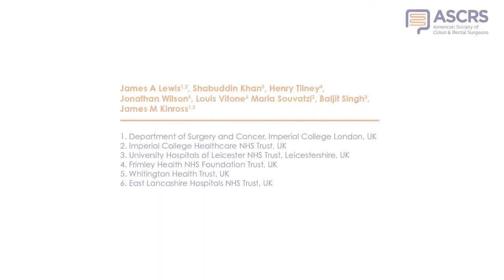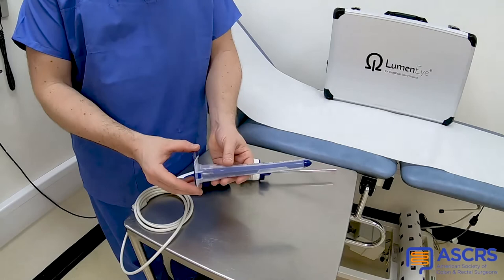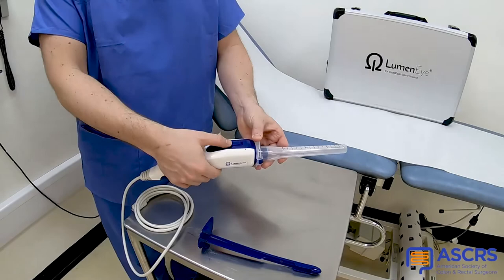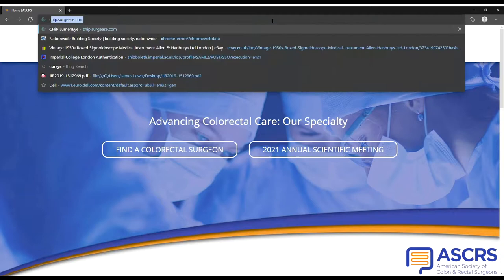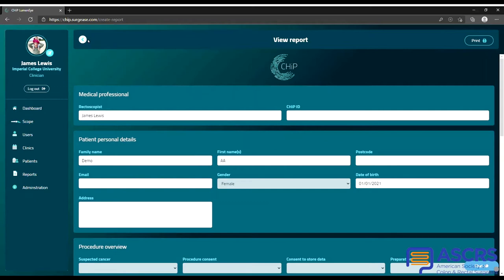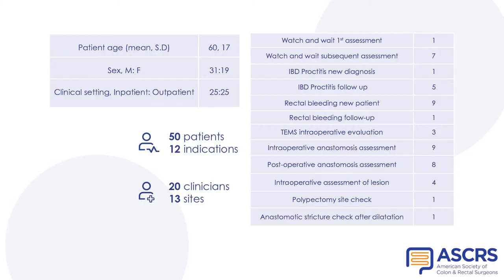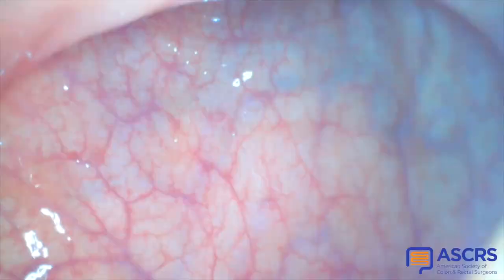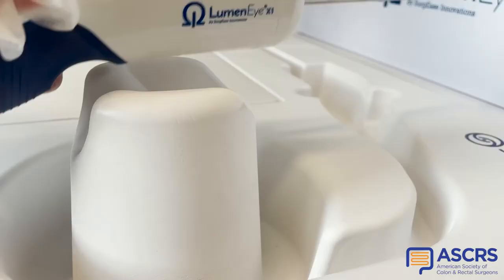DCR New Technologies | LumenEye X1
𝐀𝐧 𝐎𝐛𝐬𝐞𝐫𝐯𝐚𝐭𝐢𝐨𝐧𝐚𝐥 𝐀𝐧𝐚𝐥𝐲𝐬𝐢𝐬 𝐨𝐟 𝐚 𝐍𝐨𝐯𝐞𝐥 𝐃𝐢𝐠𝐢𝐭𝐚𝐥 𝐑𝐞𝐜𝐭𝐨𝐬𝐜𝐨𝐩𝐞

𝐄𝐯𝐢𝐝𝐞𝐧𝐜𝐞 𝐢𝐬 𝐤𝐞𝐲!
The first LumenEye study showcasing very positive results, with a satisfactory clinical diagnosis in 96% of the first 50 patients scoped. LumenEye is set on a trajectory to revolutionise rectal visualisation.

Lewis JA, Khan S, Tilney HS, Wilson JM, Vitone LJ, Souvatzi M, Singh B, Kinross JM. An Observational Analysis of a Novel Digital Rectoscope. Dis Colon Rectum. 2021 Aug 18. doi: 10.1097/DCR.0000000000002248. Epub ahead of print. PMID: 34508016.